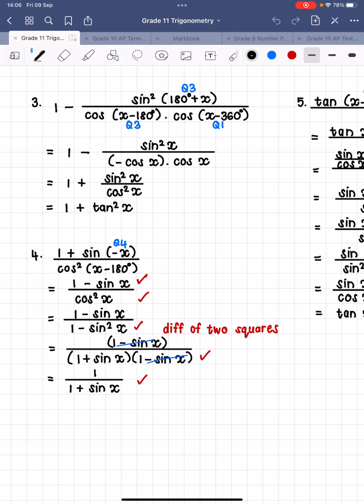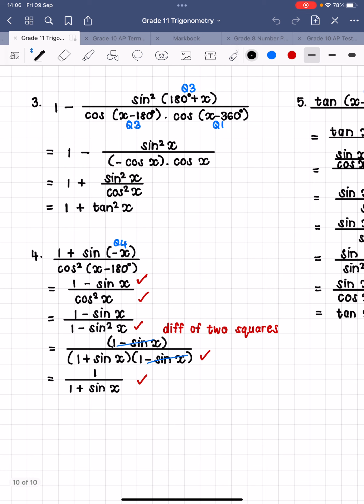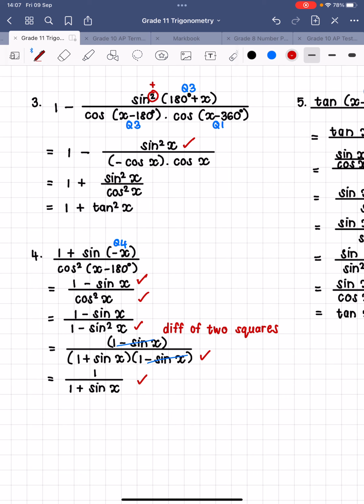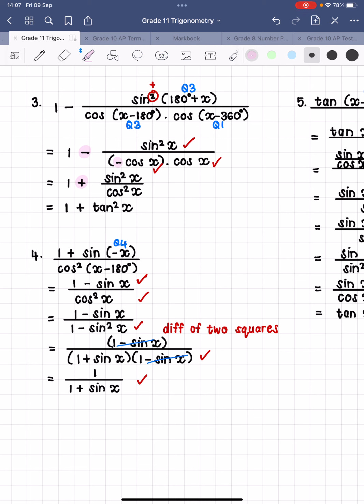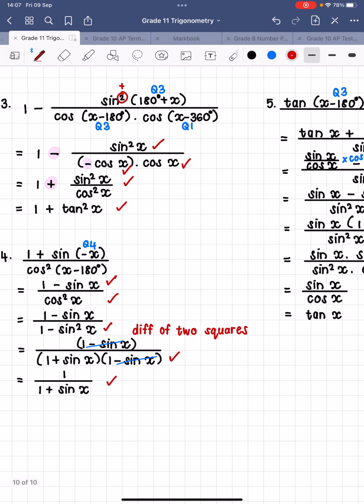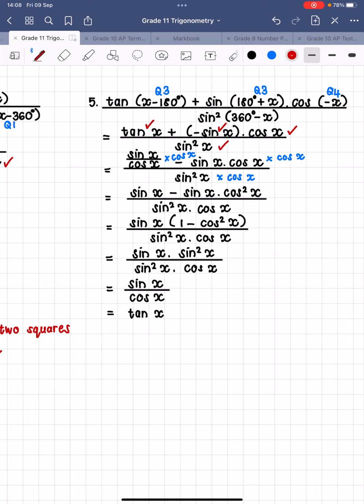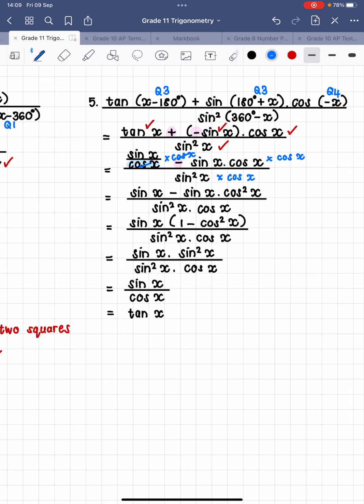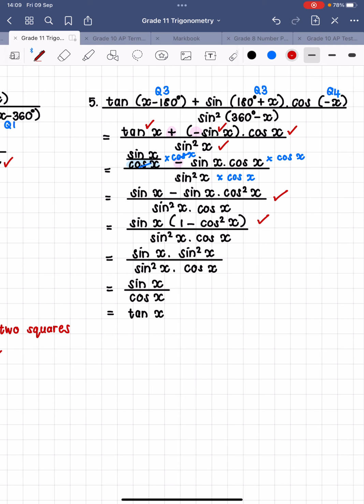Grade 11 Marking last two reduction formula questions